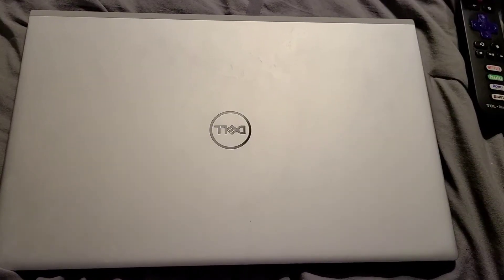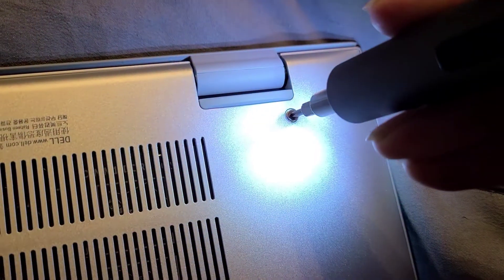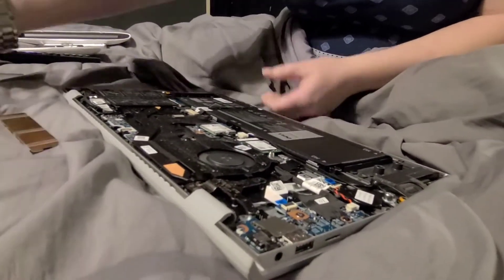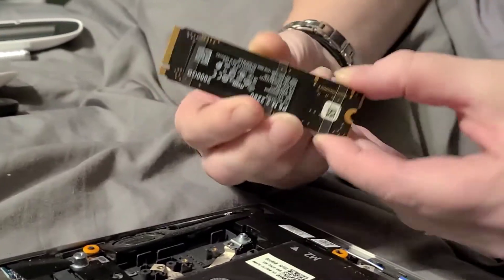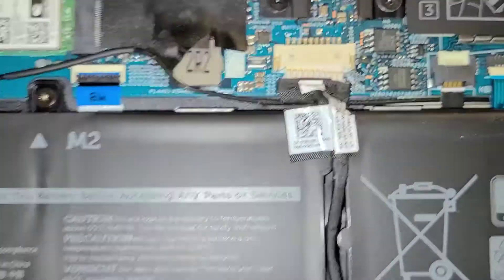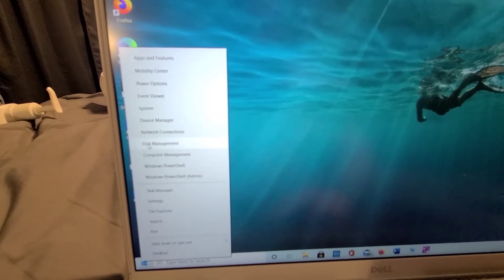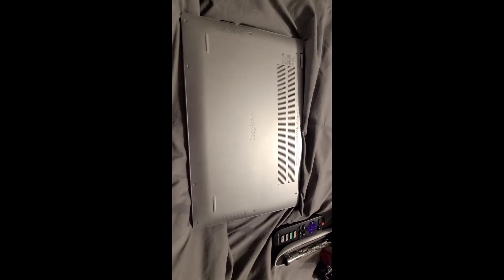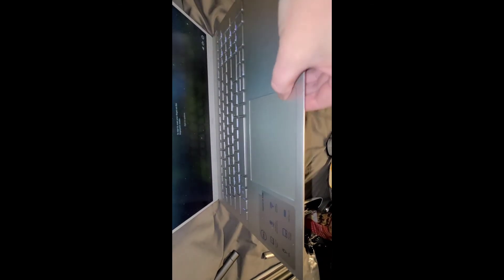How to install an SSD in the secondary SSD slot in an Inspiron 15" 5502(5509)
In this video, I walk you through the process of installing a secondary ssd into my laptop.   I bought a 2TB ssd (or 2000GB) from the crucial website, as these crucial ram cards and ssd card were all 100% compatible with my laptop (Dell).  This video is both for the Inspiron 15 5502/5509.  Before completing this task, you'll need to contact Dell and order 3 parts before doing this job.  You'll need the bracket (), mounting bracket screw (), and the screw for the ssd itself ().  😊  Take care and good luck with your DIY projects!

For the SSD bracket and screws, I called and spoke with someone at Dell. it wasn't easy and they didn't seem to know what I was looking for. but here are the exact part numbers that you'll need for Dell to place an order:
Ssd Bracket:  KYMC9
Screw#1: H1M5R
Screw#2: 49RK6

Inspiron 15 5502 laptop SSD (hard drive) Specifications:

Table 10. Storage specifications
Storage type Interface type Capacity
First SSD slot: M.2 2230 solid-state drive PCIe Gen3 x4 NVMe Up to 512 GB
Secondary SSD slot: M.2 2280 solid-state drive PCIe Gen3 x4 NVMe Up to 2 TB

(although I think I found the ram cheaper on Amazon)

For the after market heat sink:

To watch my video on how to upgrade your RAM in your laptop: